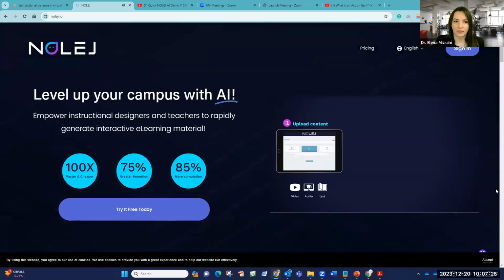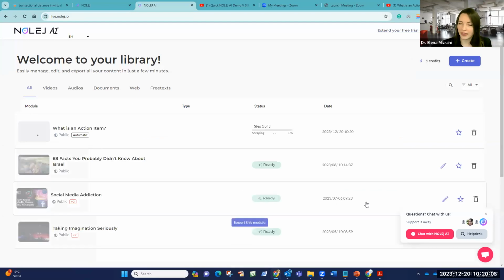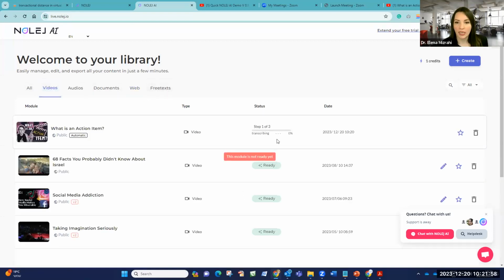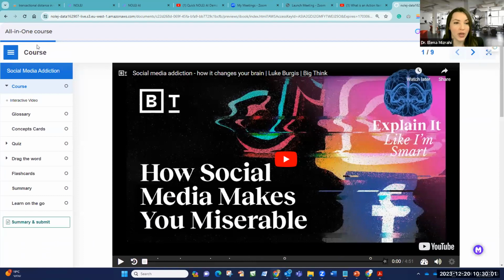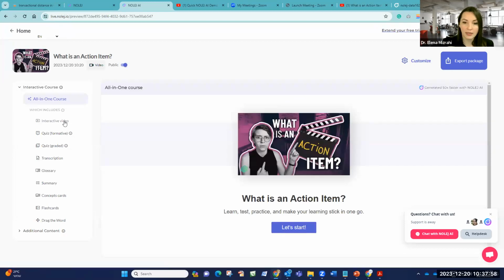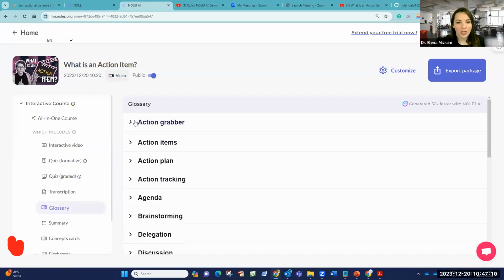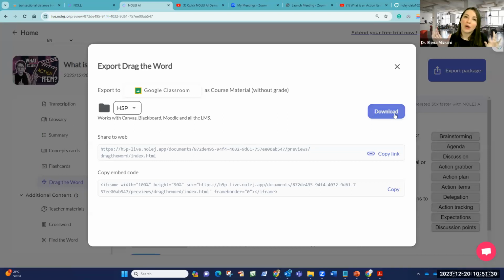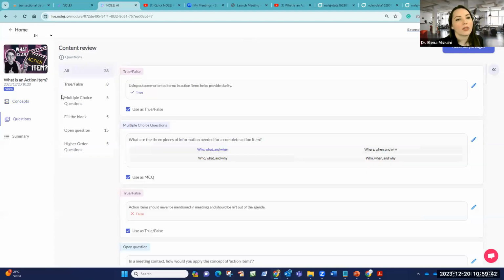AI Playground: Nolej.ai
With Nolej.ai you will create some impressive interactive lessons in minutes! Get ready to be productive! 🔔AI Playground - Practicing with AI tools together.
Join us every week for a series of workshops exploring AI tools in education.
Our interactive weekly workshop series is a glimpse into the world of AI tools.
Don't miss this chance to experiment and grow together - reserve your spot today!
🕙Connect with a vibrant community of practice to explore a new AI tool each session, and share your experiences as we collectively push the boundaries of technology in education.
🌐Please remember to register for each individual session in order to receive email reminders